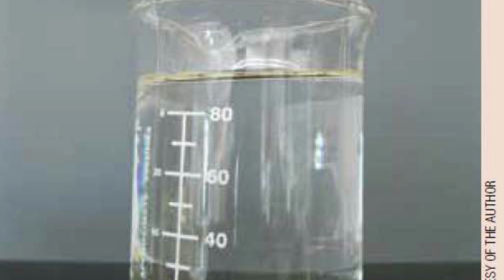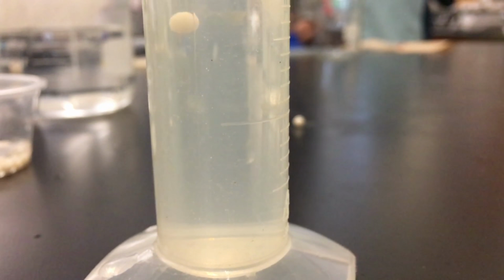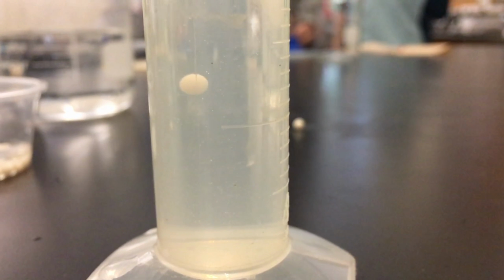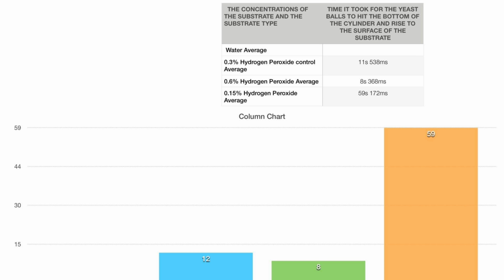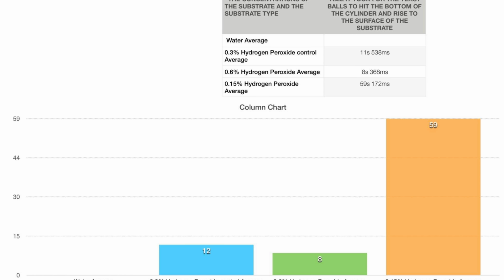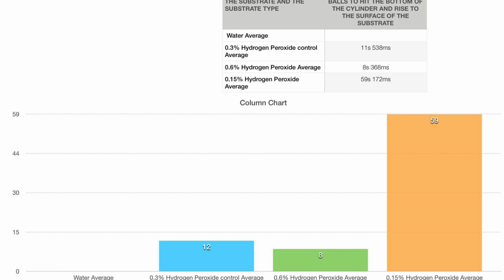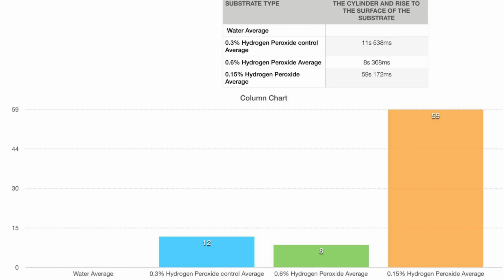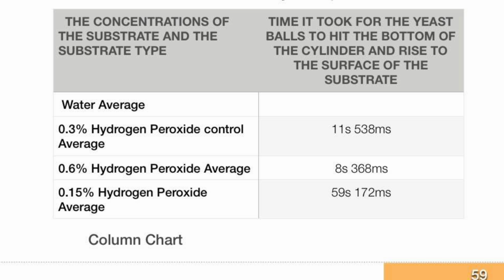Enzymes and the Energy of Enzymes